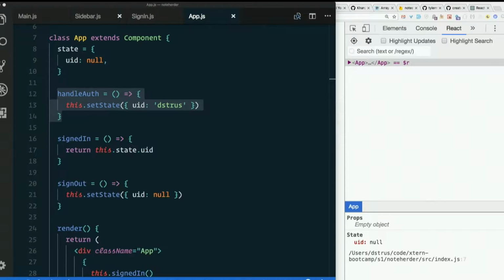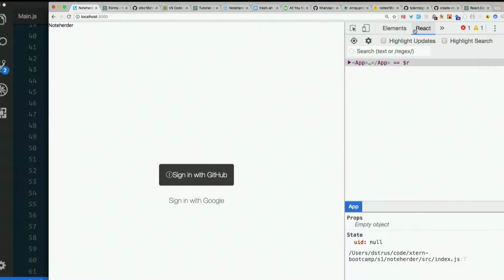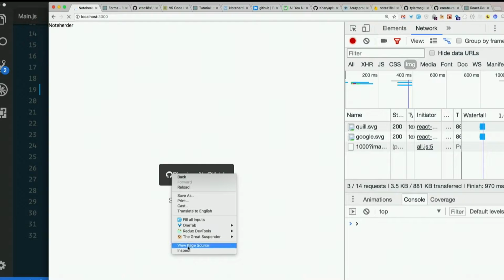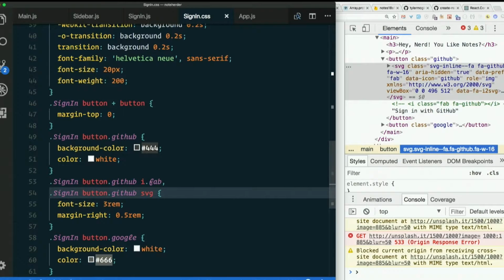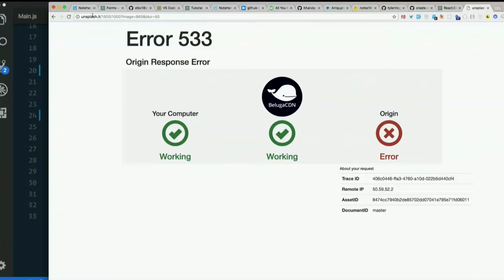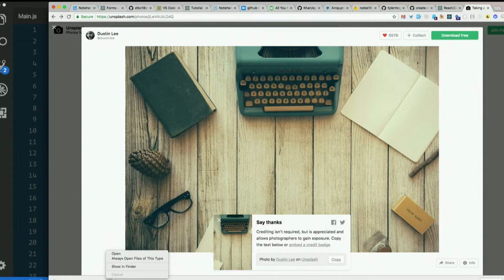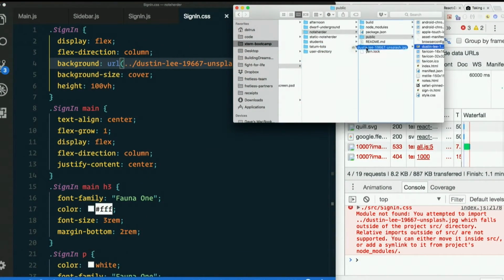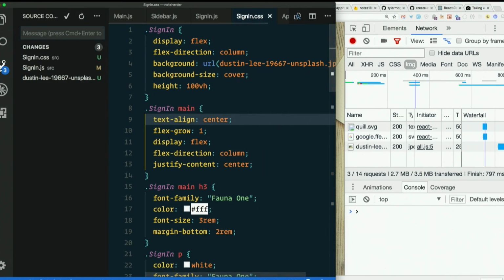Day 8 - Morning, part 7: Style SignIn (unsplash.com) - XTBC 2018 Session 1